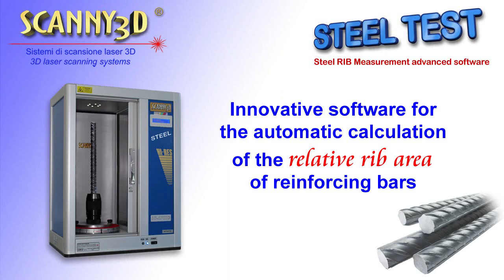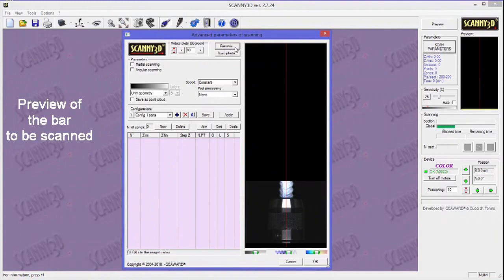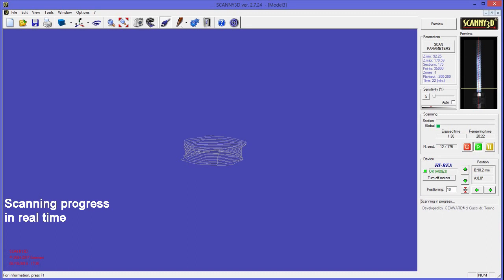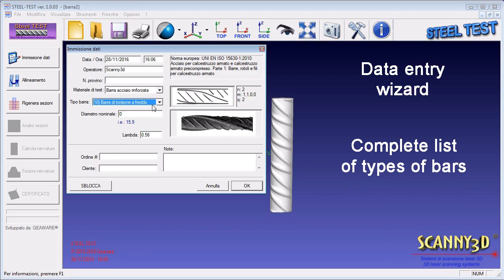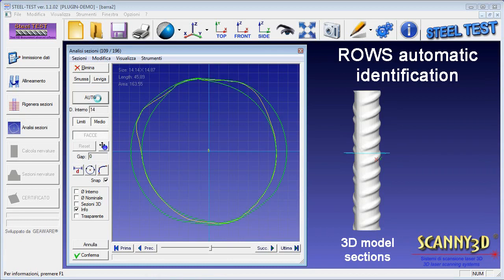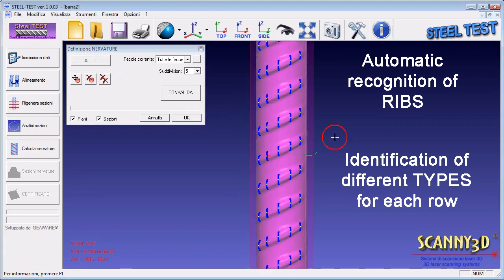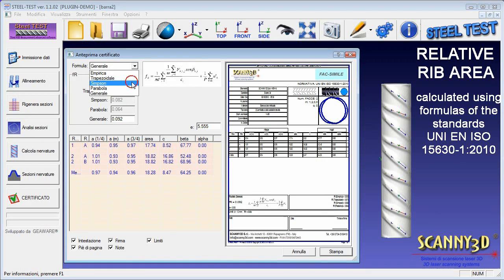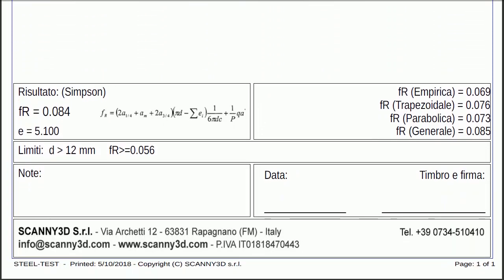Steel RIB Measurement software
Innovative software with a fast and completely automatic procedure for calculation of the relative rib or indentation area on steel reinforcing bars, wire rods and wire according to the current standards, with customized printing of the certificate.

Main software features:
Import from 3D SCANNER ; Automatic alignment of the 3D model; Completely automatic procedure for the calculation of the relative rib area according to current standards (i.e. UNI EN ISO 15630-1:2010); Automatic identification of the rows of the bar and recognition of the different types of ribs; Section visualization of all the ribs of the bar with the relative numeric information;
Customized Print certificate of the relative rib area; Possibility to develop customized solutions on demand.